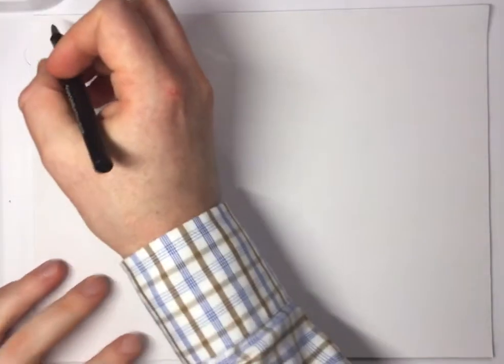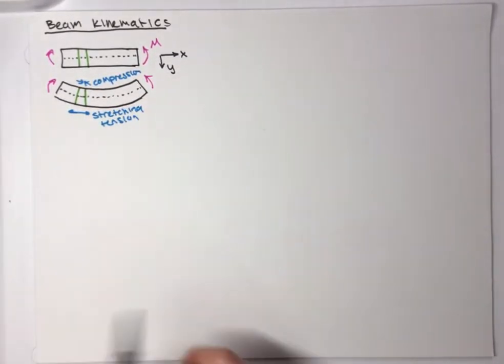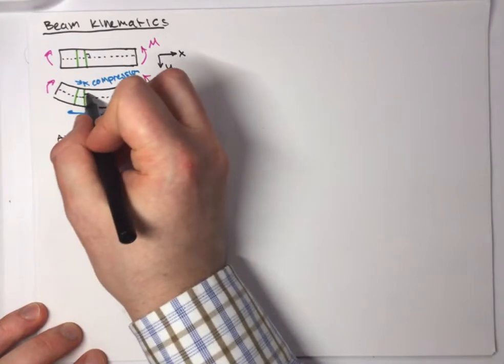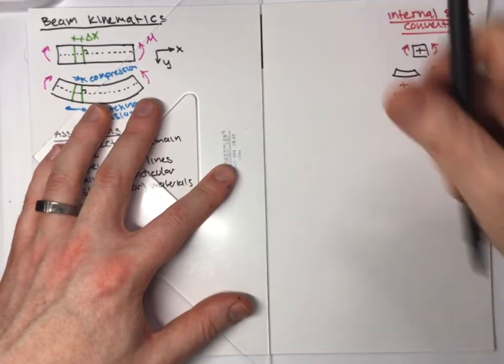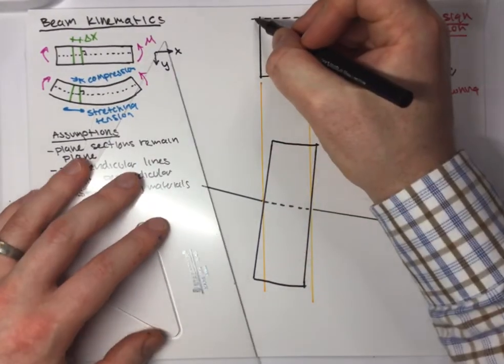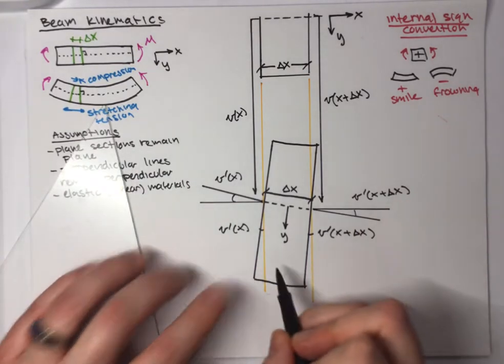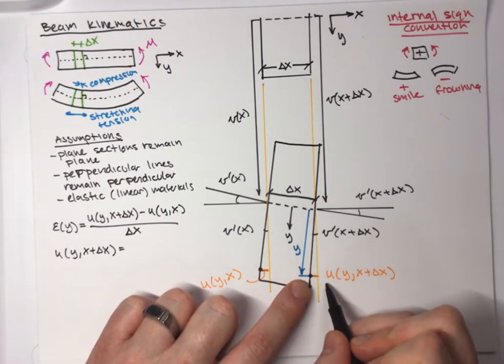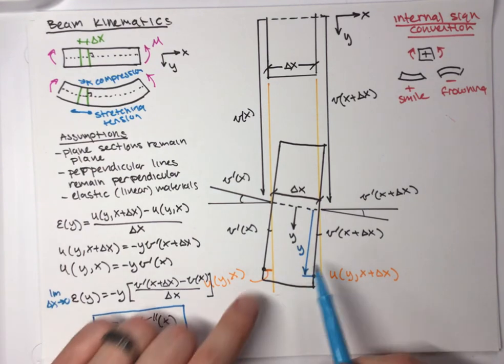L20 Beams1 1BeamKinematics